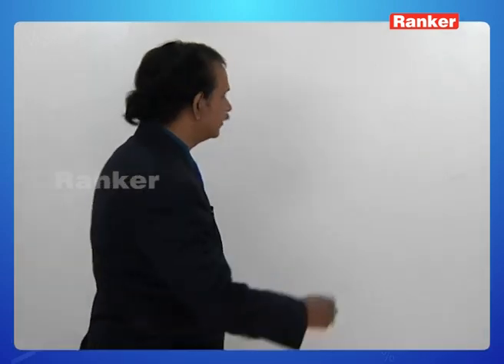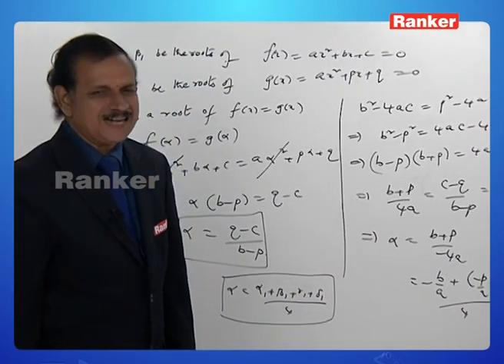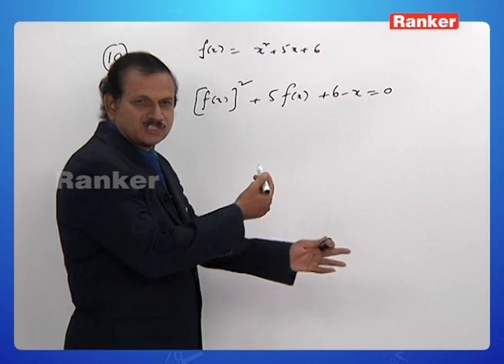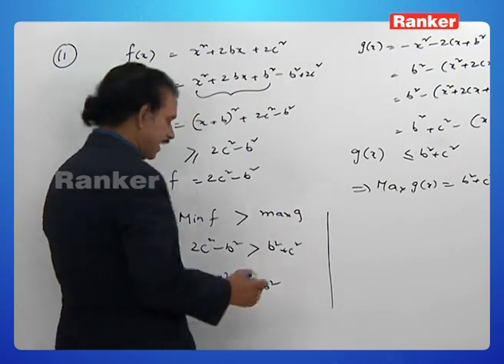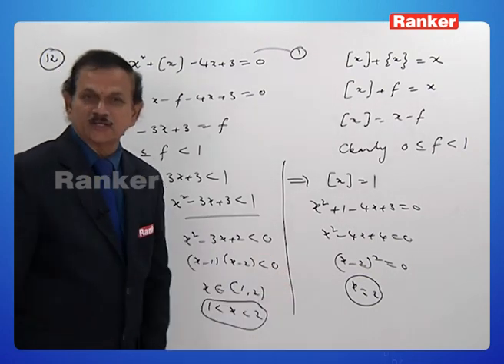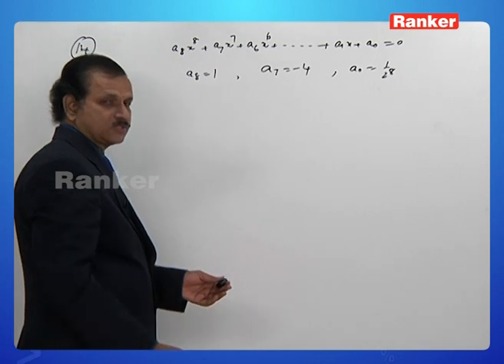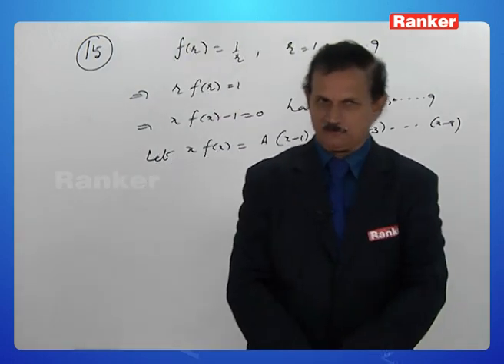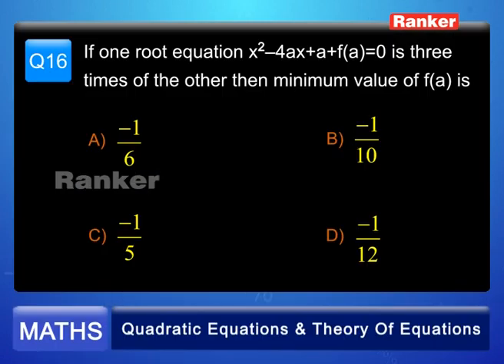Quadratic Equations and Theory of Equations, Mathematics by K.V.Mallikarjuna Rao sir | Part 2